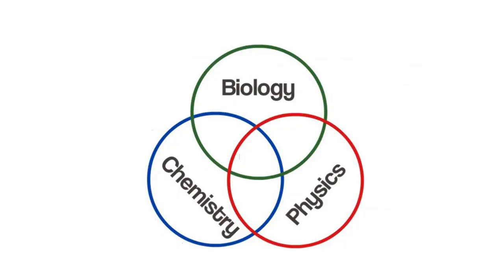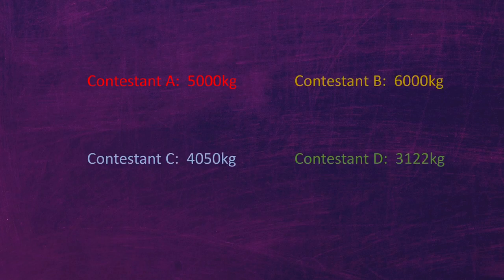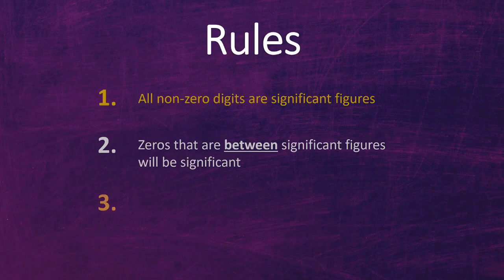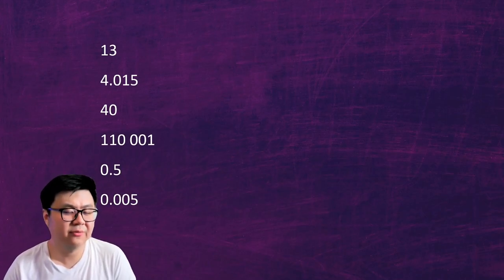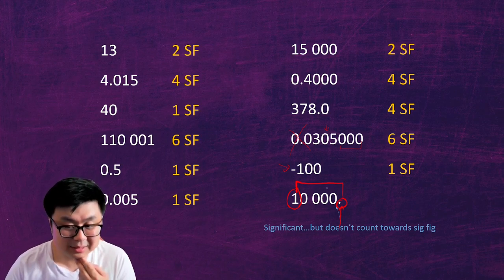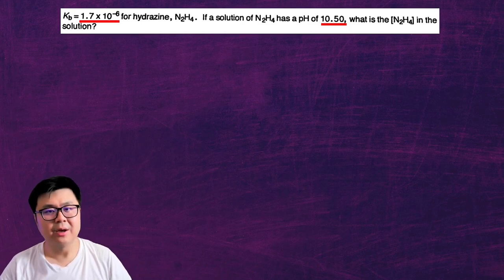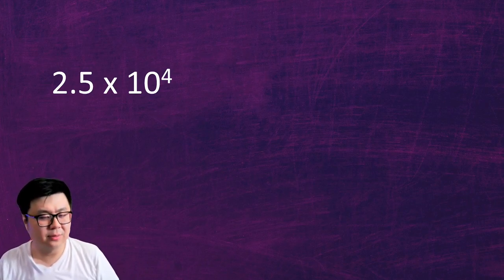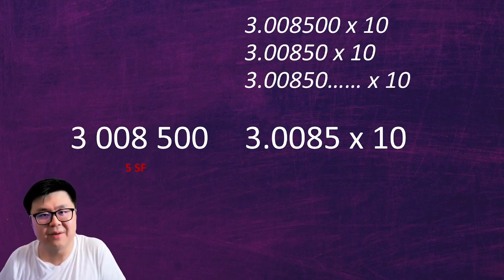Significant Figures (SIG FIGS) and Scientific Notation EXPLAINED!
Master significant figures and scientific notation so you can focus on the ACTUAL science in your science courses (and not lose marks in the process)!